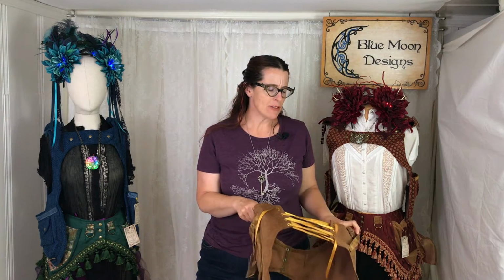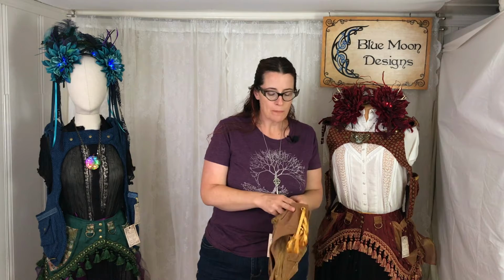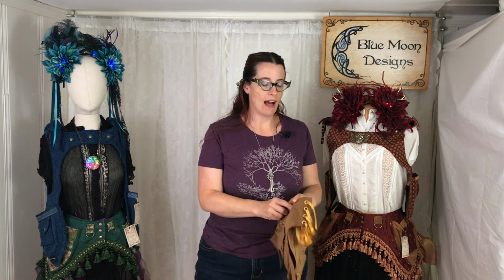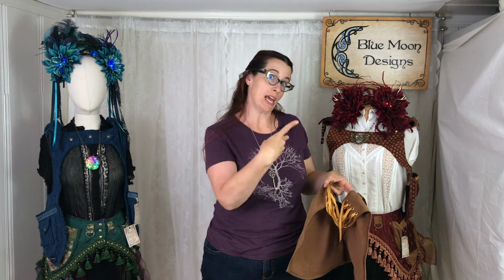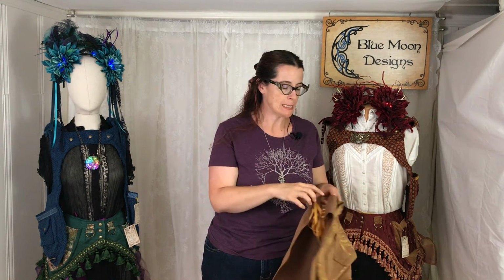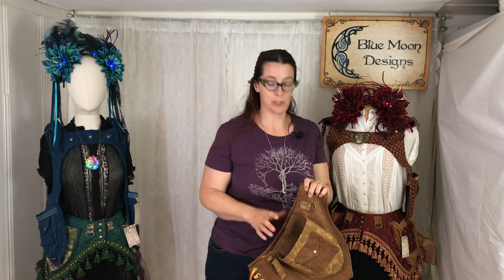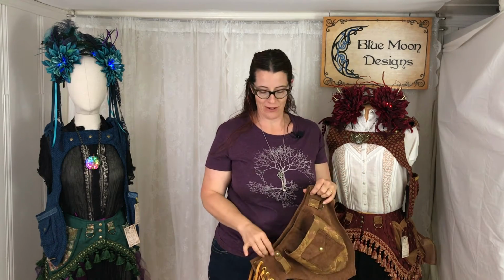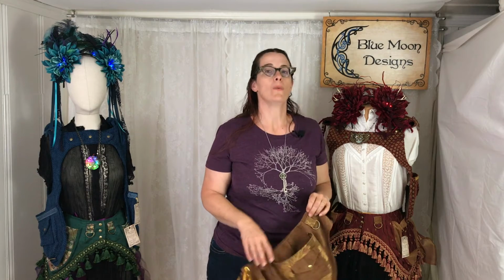What happens when my belt has become too small? | Blue Moon Designs FAQ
When I talked about my free re-sizing service, I forgot to talk about what happens when your pocket belt is too SMALL! In this video, I present two options for this situation - one you can do yourself, and one that I would have to do here in the studio.

Blue Moon Designs fan group (see ALL my posts!)